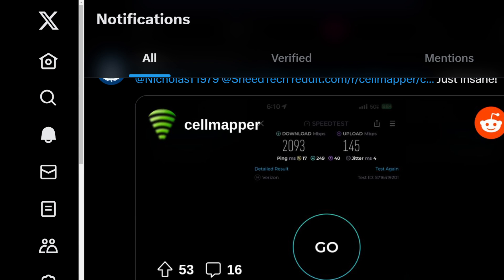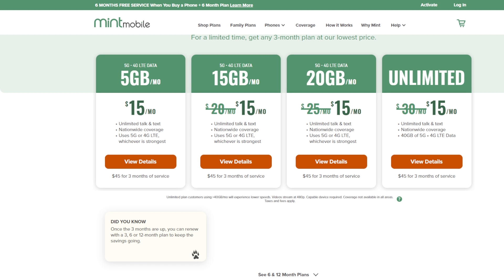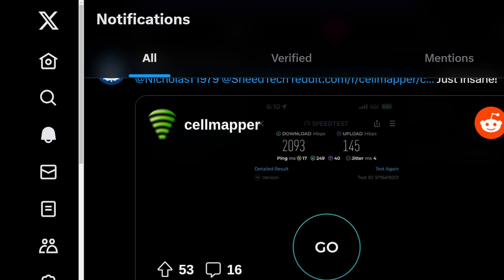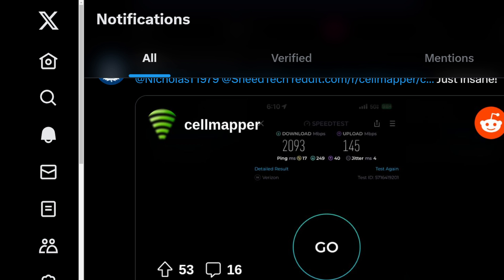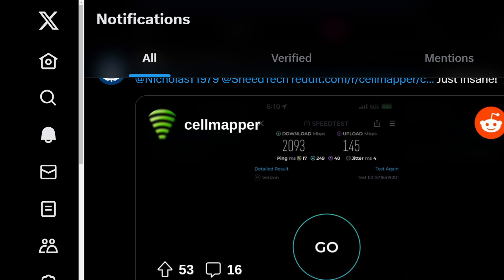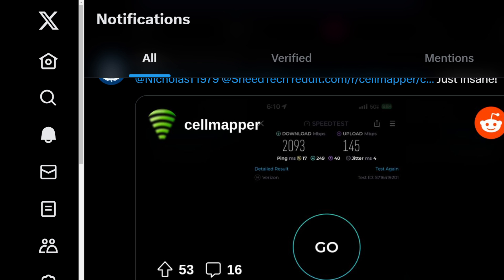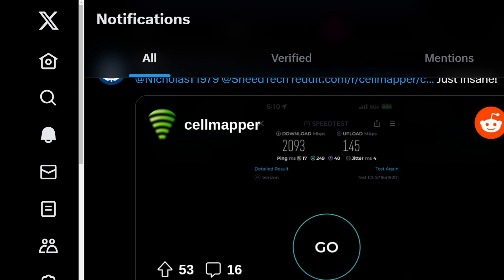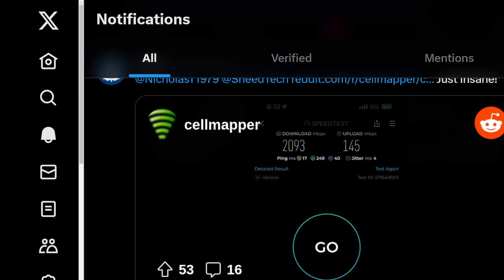Huge Verizon Network Update: This is Crazy! | 5G Ultrawide band | C Band N77